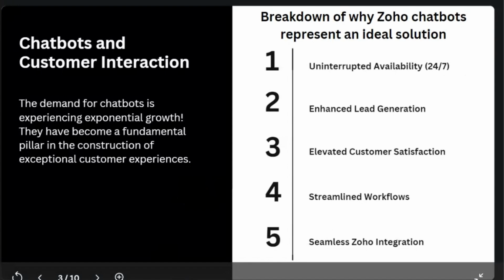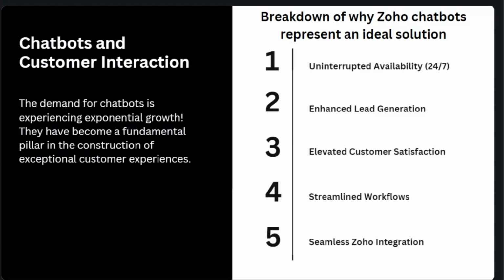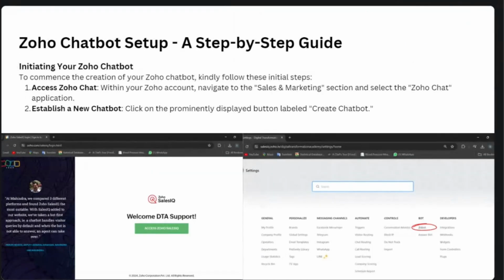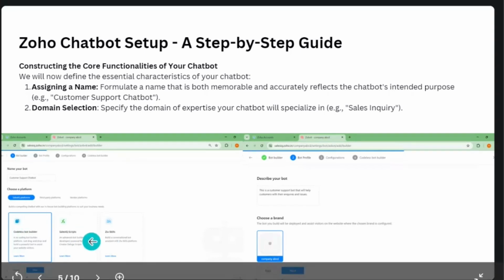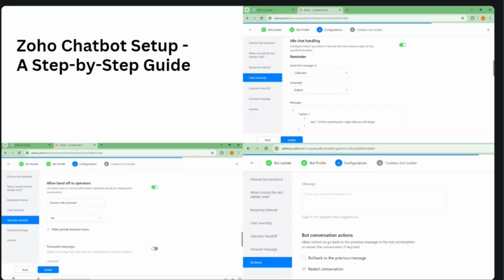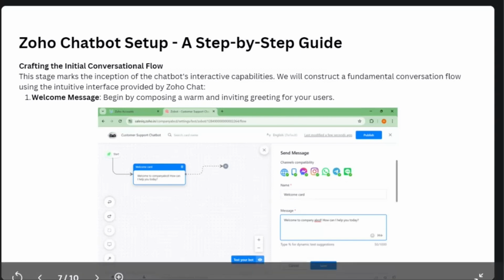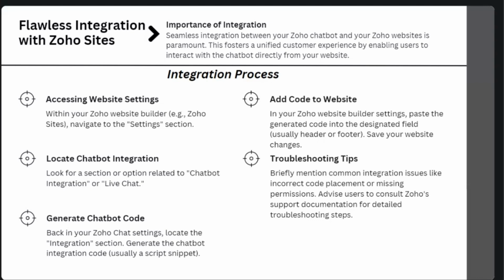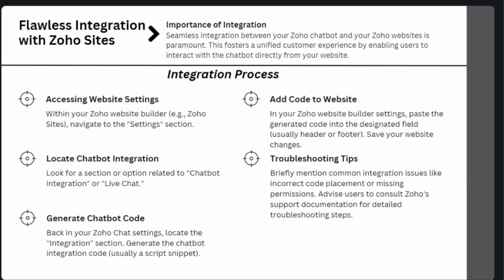Module 1: Kickstart Your Zoho Bot Journey - Initializing Your Chatbot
Welcome to the first step of your exciting journey into the world of Zoho Chatbots! In this introductory module, you'll learn how to initialize and set up your very first Zoho bot. Whether you're a beginner looking to explore chatbot technology or an experienced developer aiming to enhance your skills, this module will provide you with a solid foundation.

🌟 What You'll Learn:

- Introduction to Zoho Chatbots and their capabilities
- Step-by-step guide to initializing your chatbot
- Essential settings and configurations to get started
- Tips and tricks for a smooth setup process

🚀 Why This Module is Important:

Starting strong is crucial in any learning journey. By the end of this video, you'll have a fully initialized chatbot ready for further development. This foundation will set the stage for more advanced features and functionalities in the upcoming modules.

Embark on your Zoho bot journey with confidence. Let’s get started!